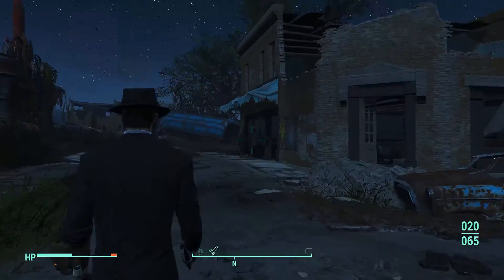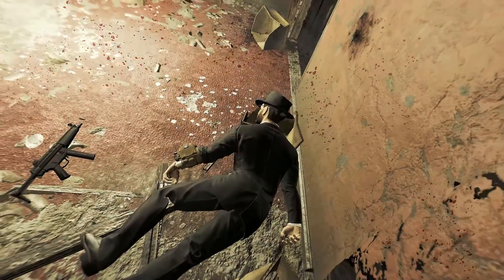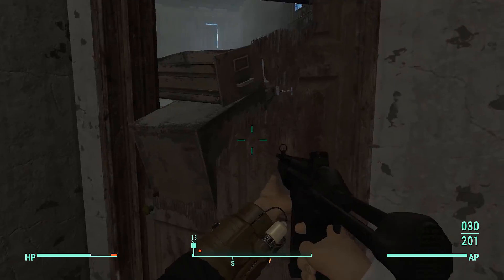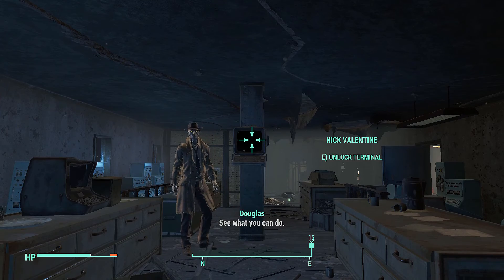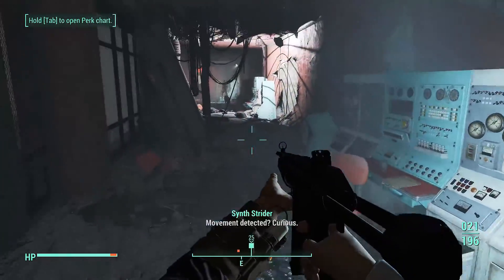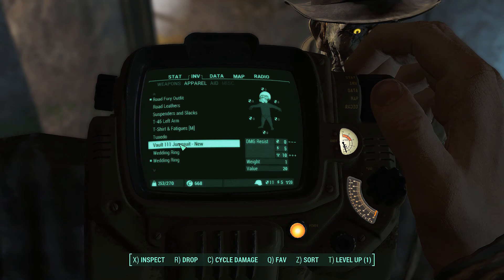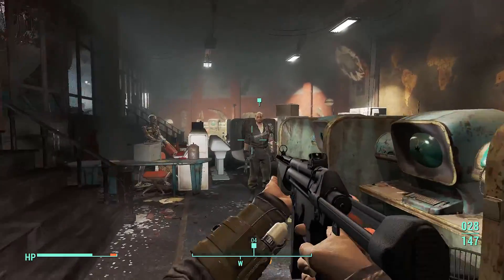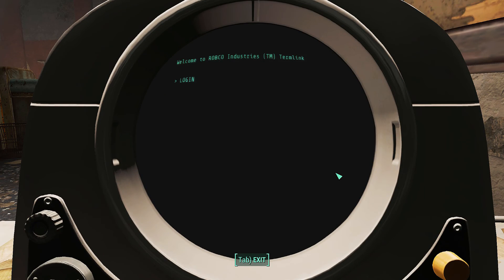"KELLOGG" - FALLOUT 4 #7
We back baby! Gonna be uploading a few new series with the hopes of completing them all.